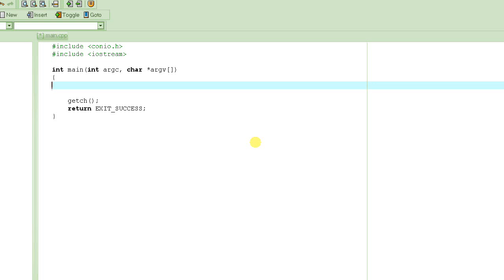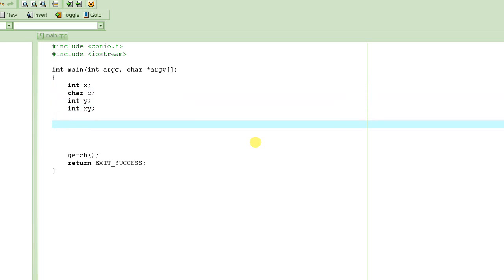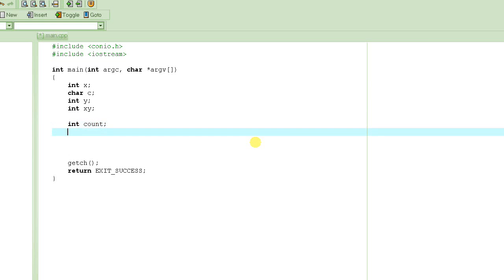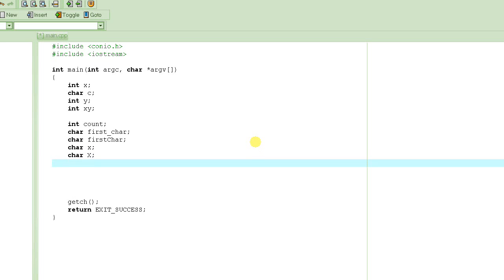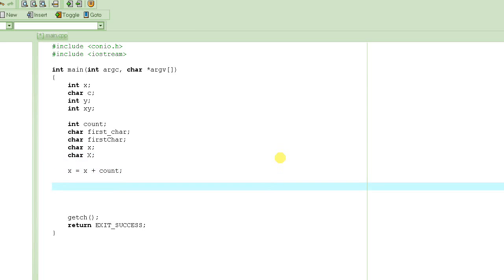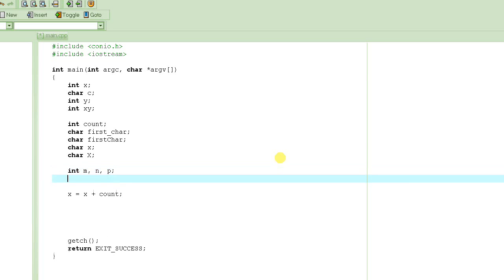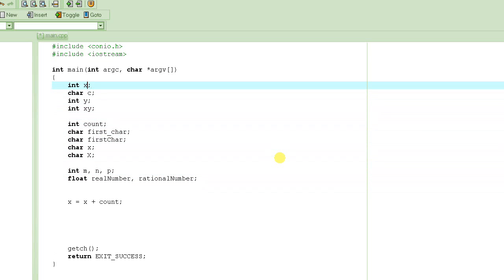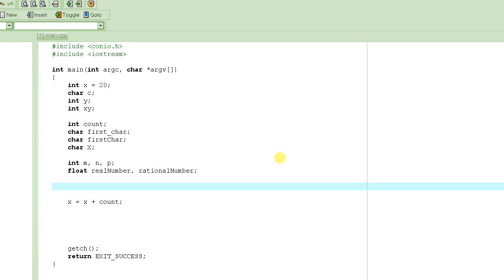05 C Programming Tutorial More on Variables